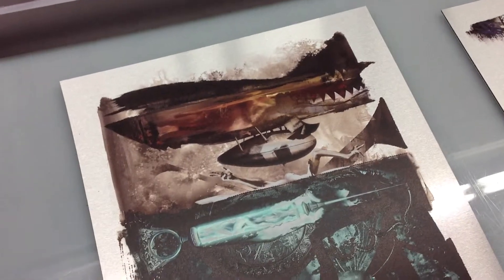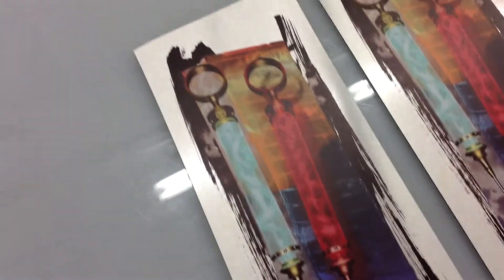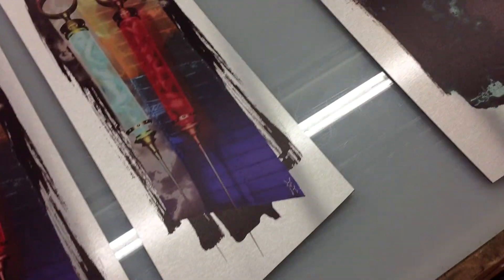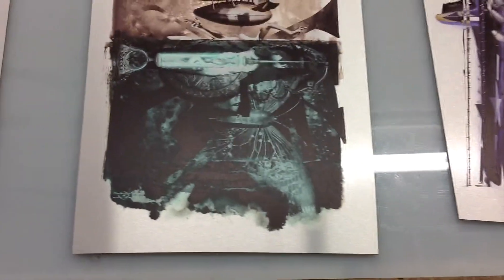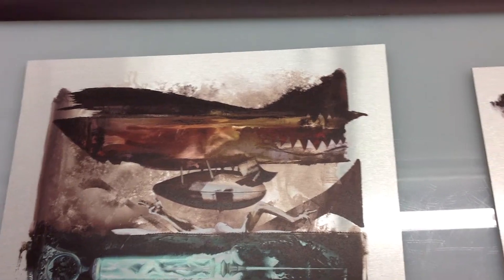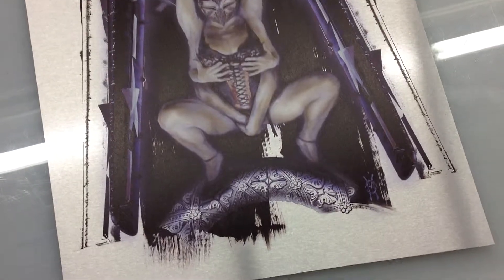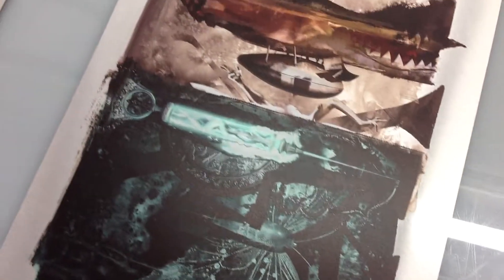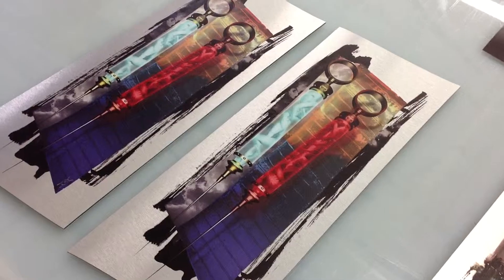Digital fine artist Steve Montiglio has Dibond Aluminum prints CNC router cut to shape.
Digital fine artist Steve Montiglio has Dibond Aluminum prints being created and CNC router cut to shape. He has highly artistic and unusual digital graphics that he has us produce on our Arizona UV Flat bed printer directly onto Dibond Aluminum. We are going to be putting box cleats on the back for easy installation onto the wall in someone home as decor.